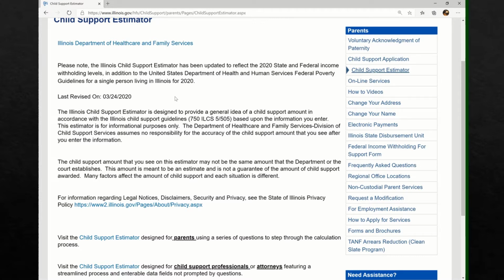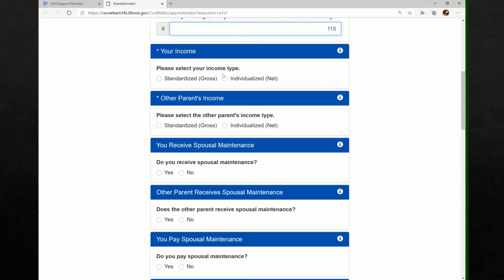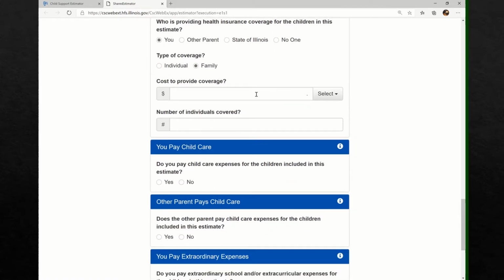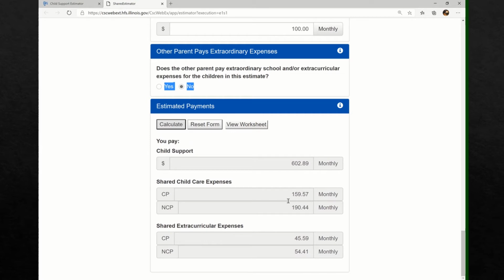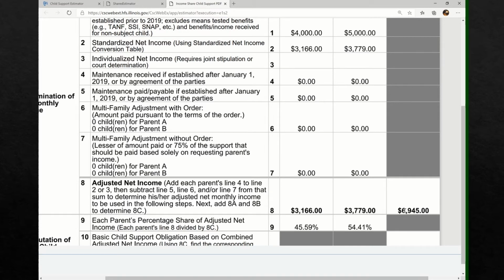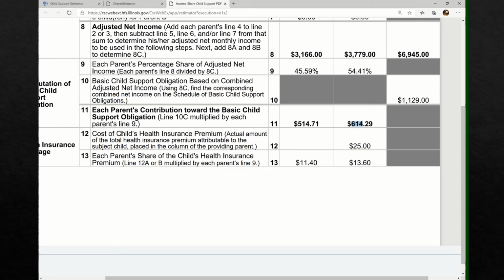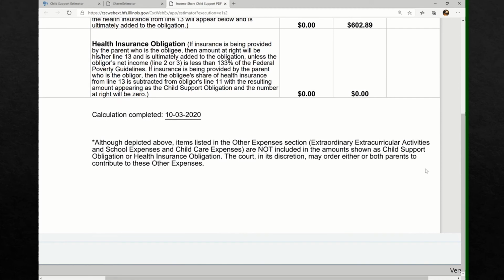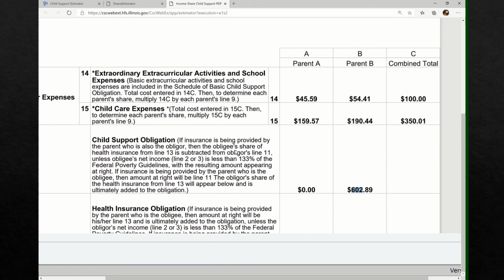How to calculate child support in Illinois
How to determine how much child support you might have to pay if you're considering a divorce, or if you're thinking of modifying the child support order. This uses an example for IL state and shows you exactly how to plug in the numbers directly. Calculate basic child support obligation, or look at how to get your payment reduced if you have special expenses.